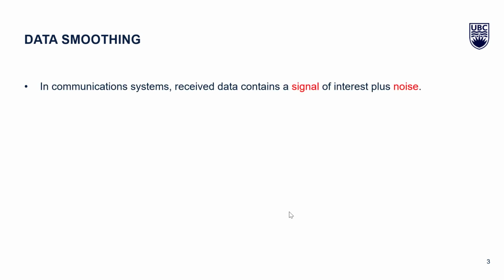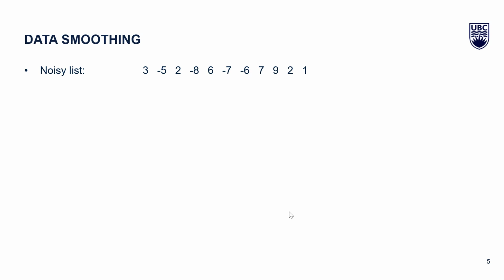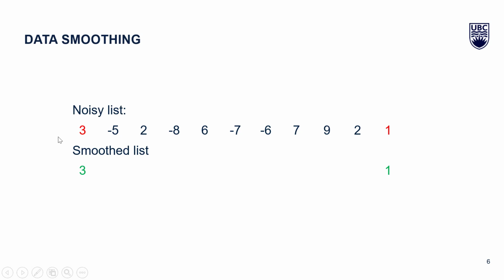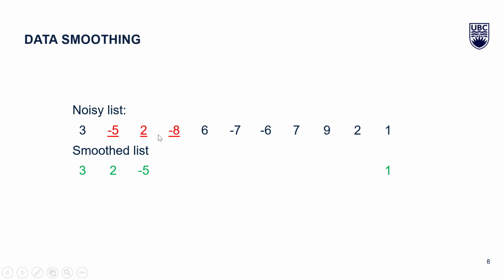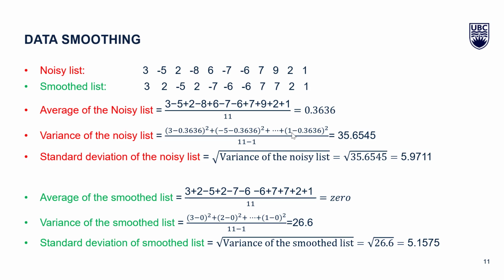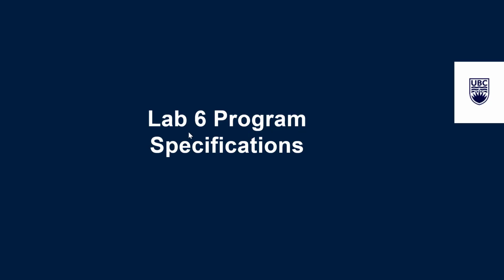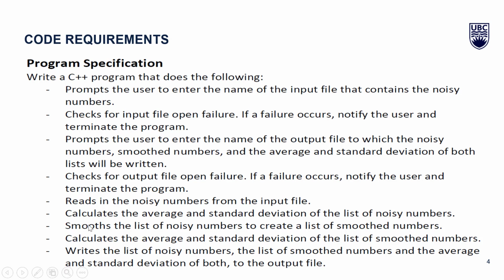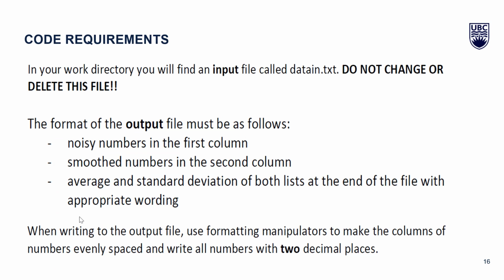APSC 177 Lab 6 intro